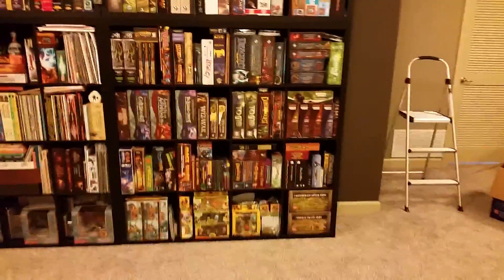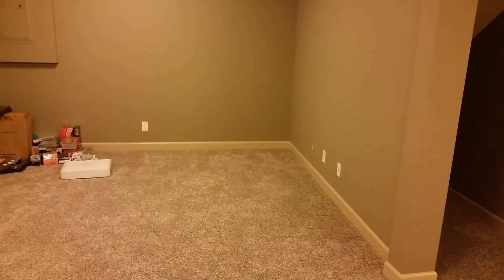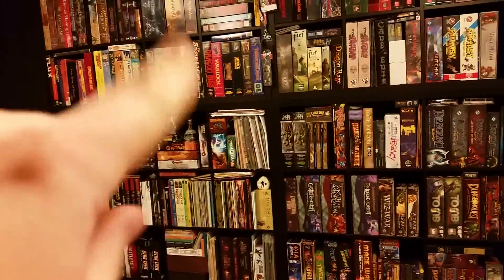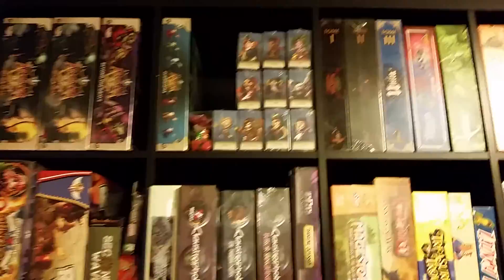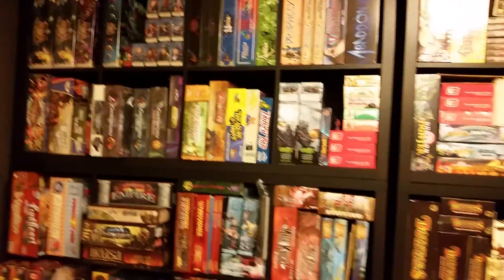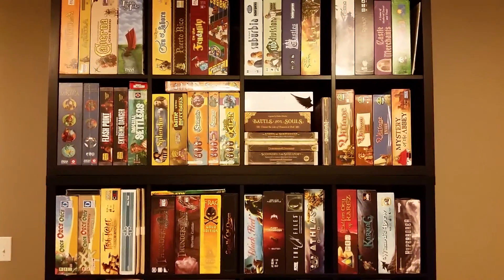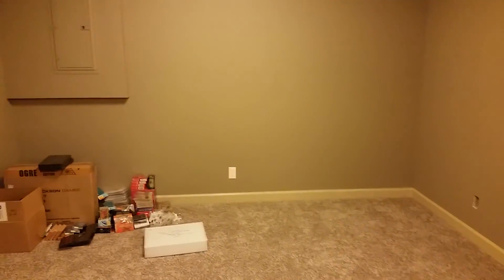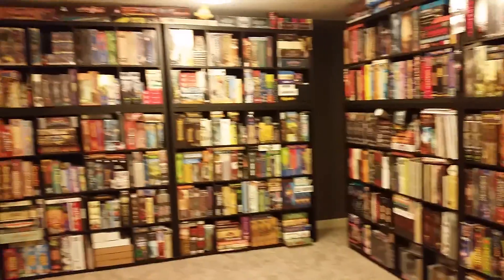Moving My Board Game Collection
Back when I was doing my research regarding moving a board game collection, I really didn't find too much.  The best piece of advice was from Tom Vasel (of The Dice Tower fame) who said to be mindful of the size of the boxes you use.  Too large of box full of games is going to be too heavy.  I decided to take a quick video update on the status of my game room with a couple of mentions regarding decisions I made during the move and why.